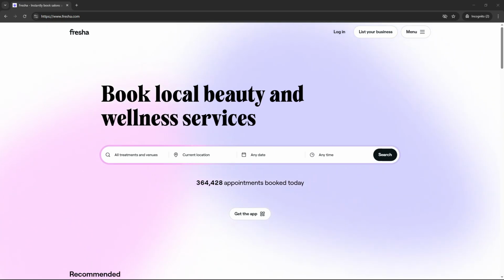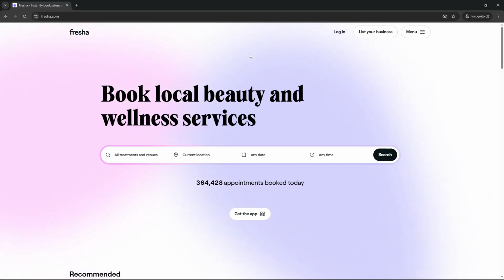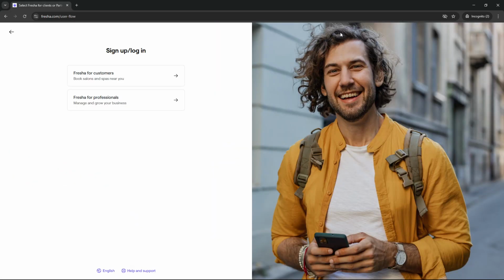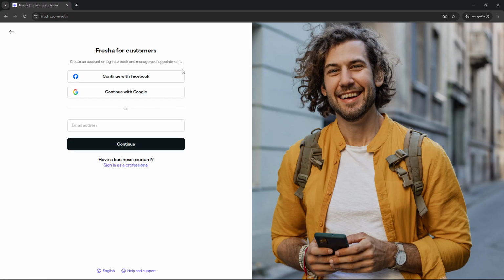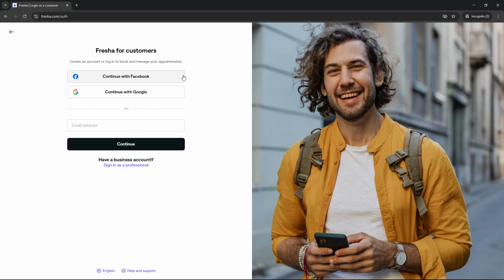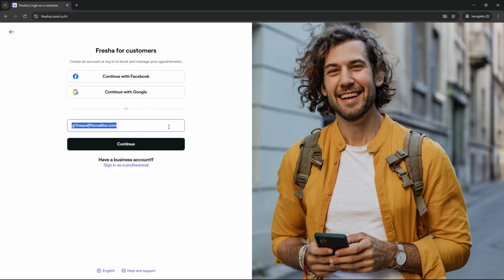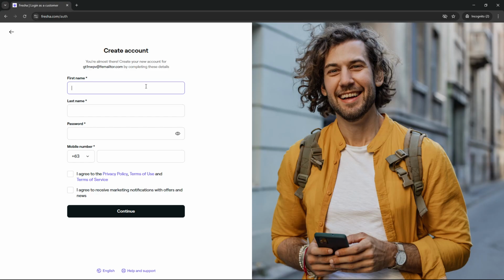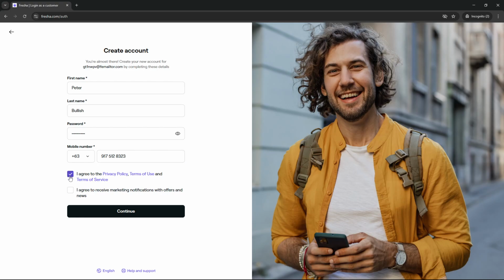Creating a customer account in Fresha [2025 Easy Guide]